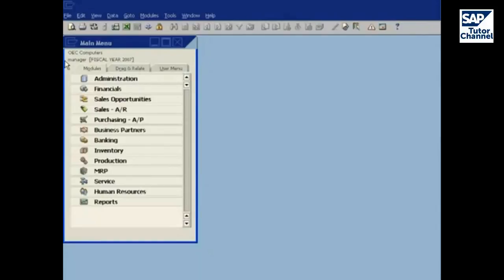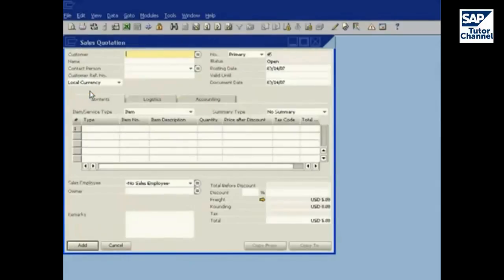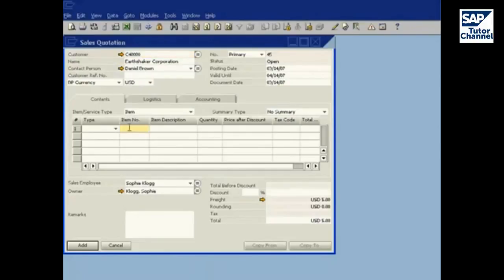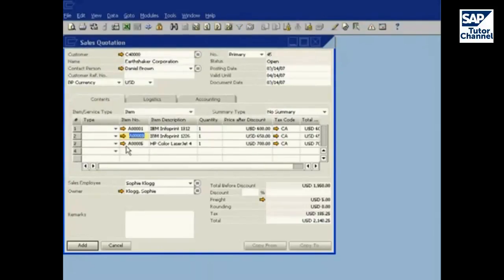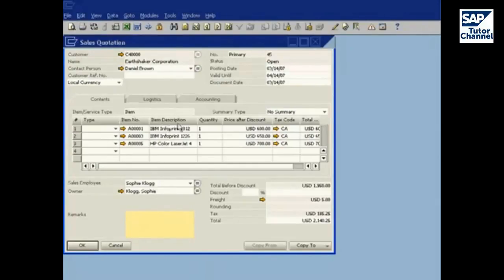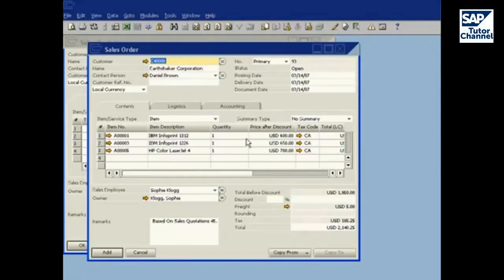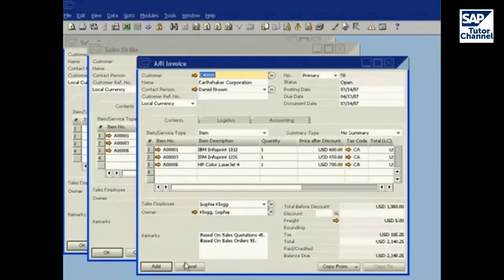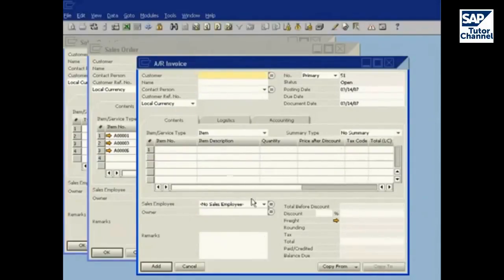SAP Introduction Video